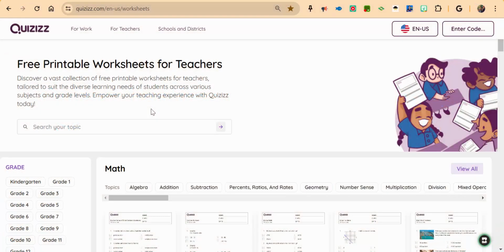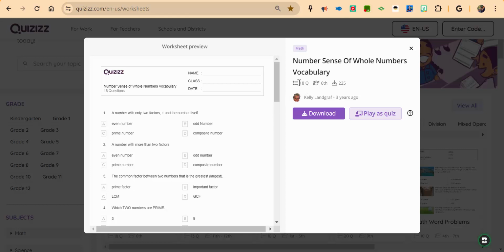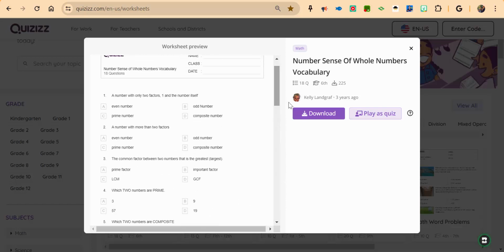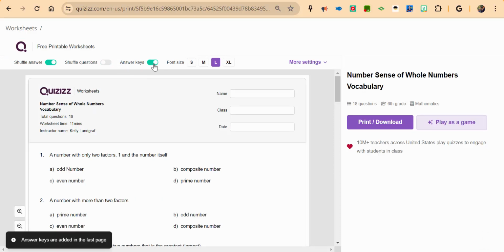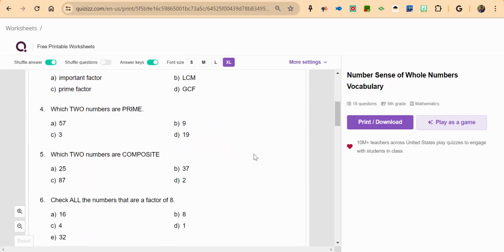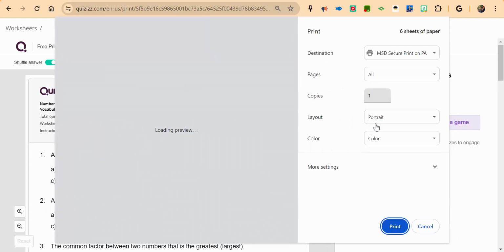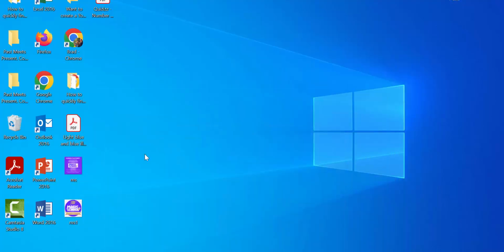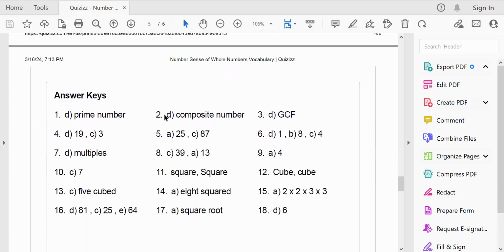Quizizz has free printable worksheets! Search by topic, grade level, and or subject.